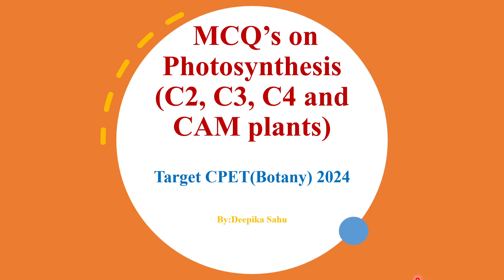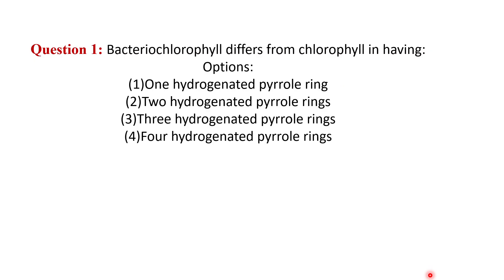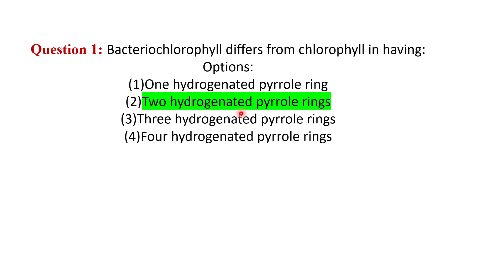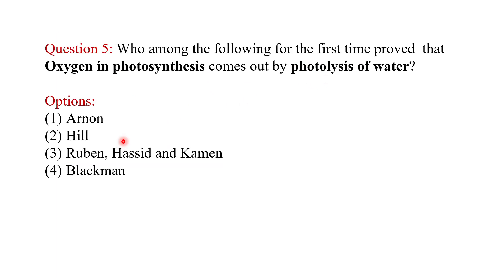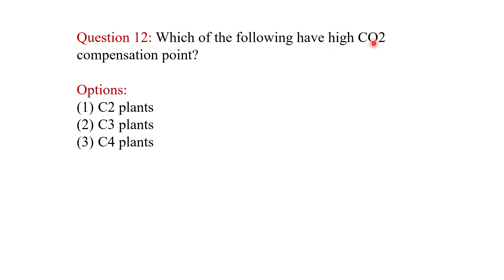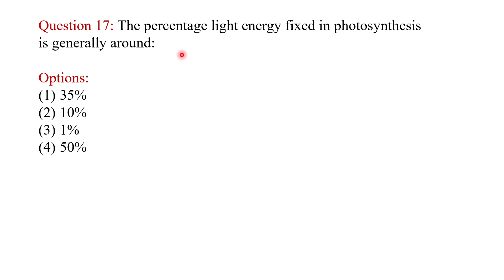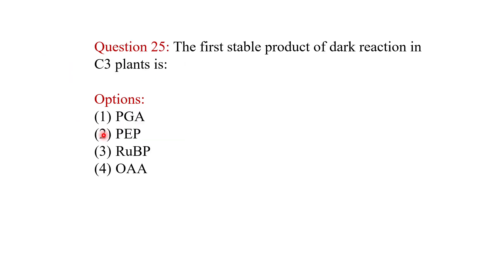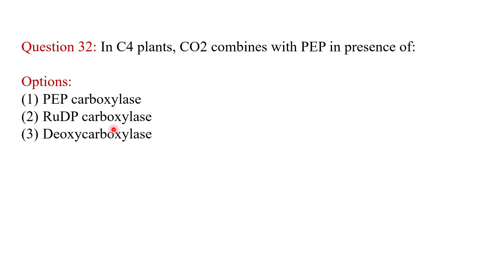MCQ's on Photosynthesis (C2, C3, C4 and CAM plants) | Target CPET botany 2024, For NEET preparation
This video contains important multiple-choice questions on Photosynthesis for various competitive exams on Botany. The chemical structure of Chlorophyll a, Chlorophyll b and Bacteriochlorophyll is well-explained in this video.